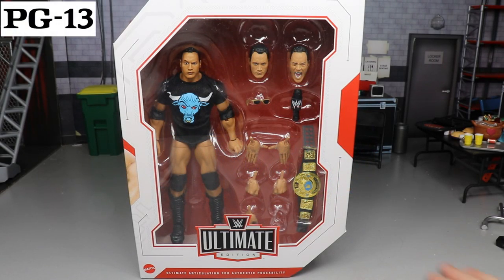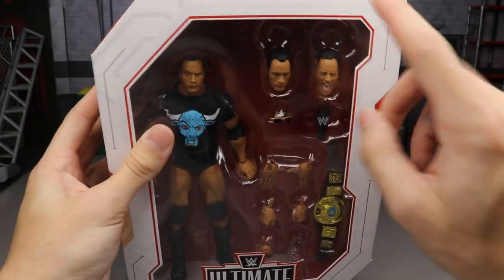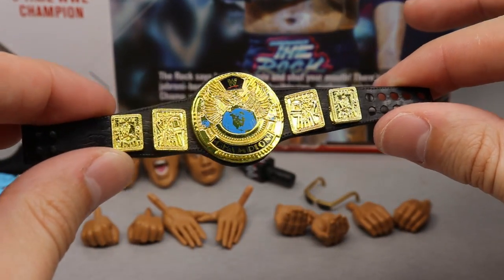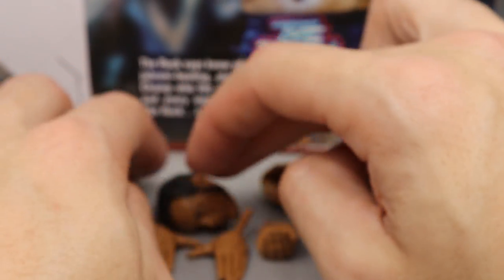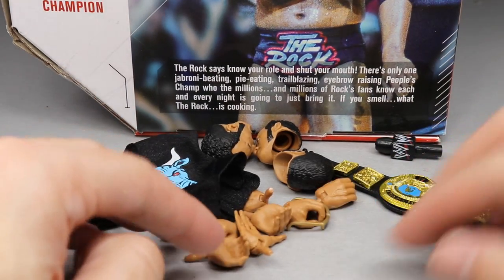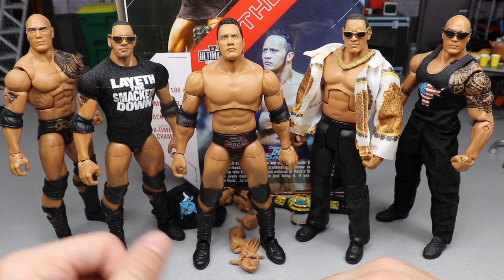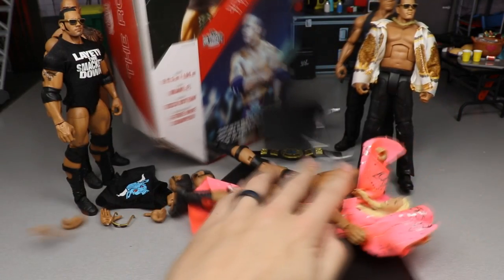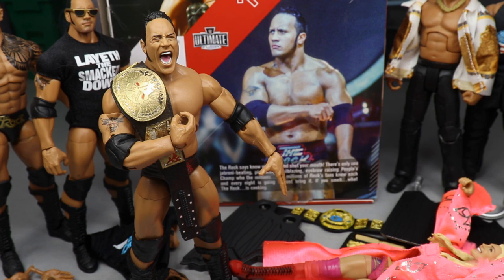WWE ULTIMATE EDITION THE ROCK FIGURE FIGURE REVIEW!